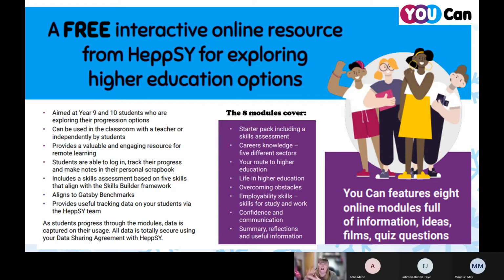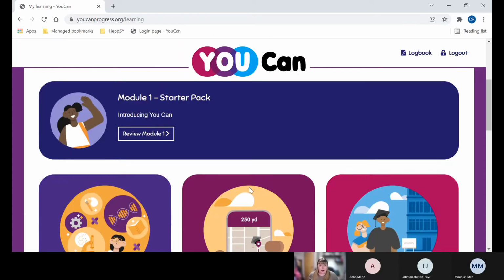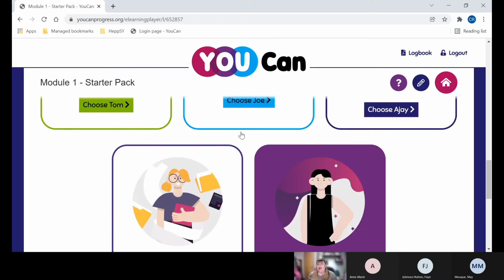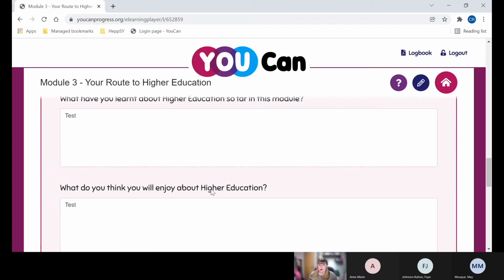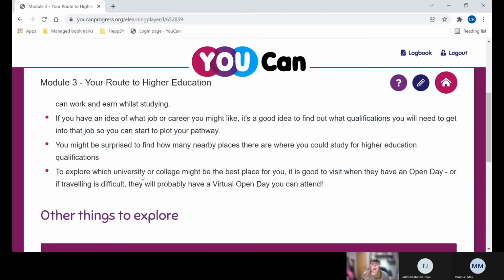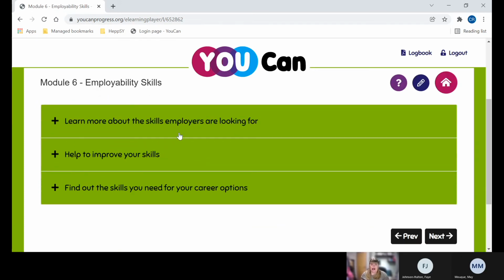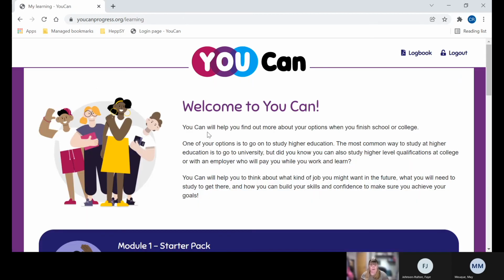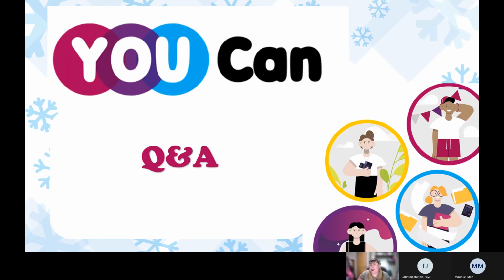Wednesday: YouCan A Self Led Tool For Learners